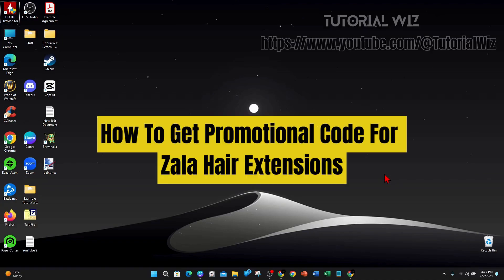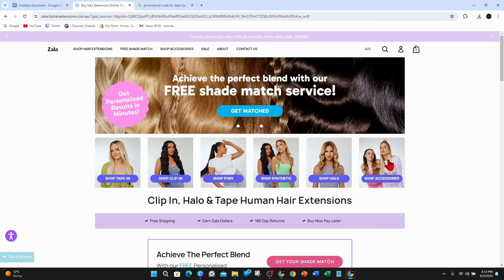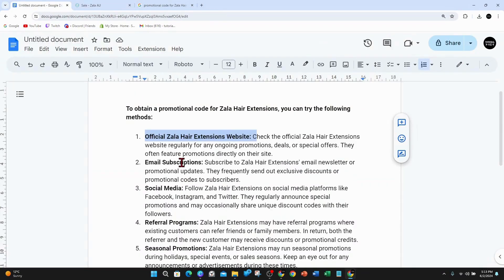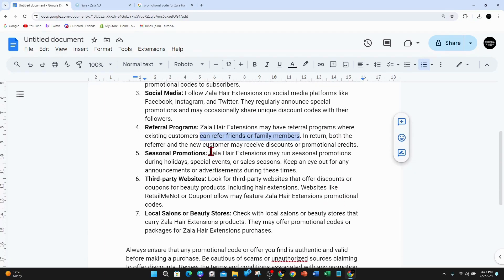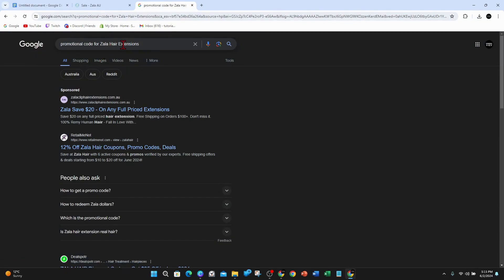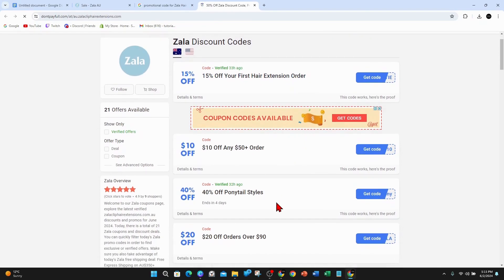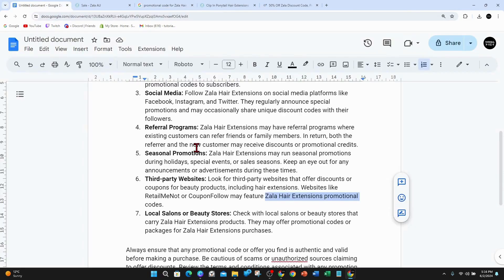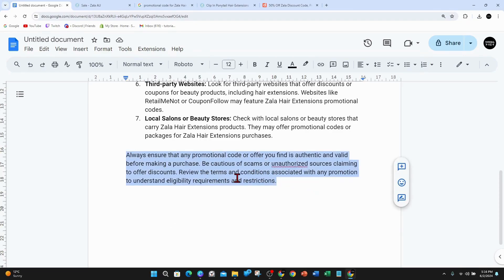How To Get Promotional Code For Zala Hair Extensions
Learn how to get a promotional code for Zala Hair Extensions with our comprehensive guide. We'll walk you through various methods, including signing up for newsletters, following Zala on social media, and checking promotional websites. Watch now to save on your next purchase of luxurious hair extensions from Zala!